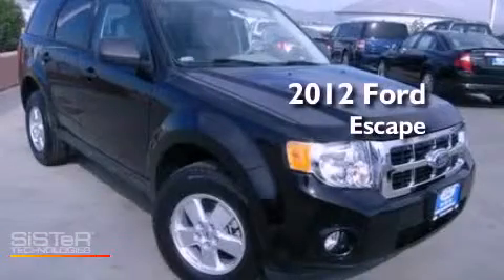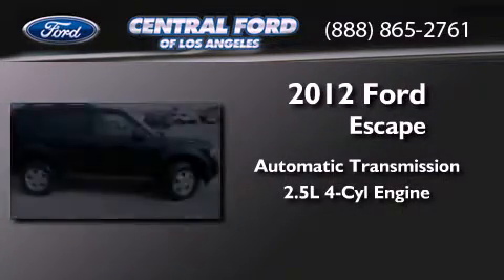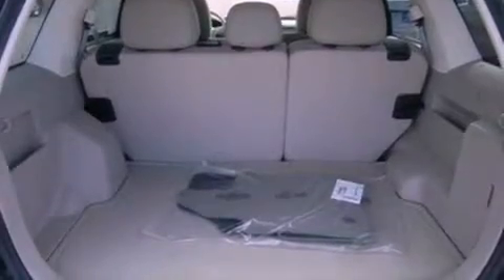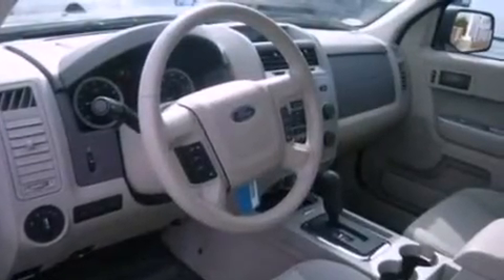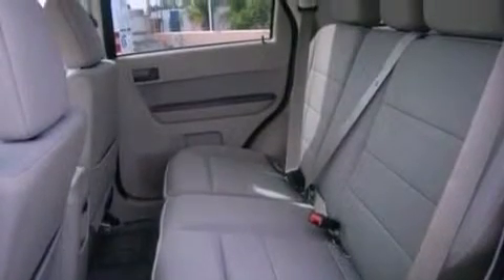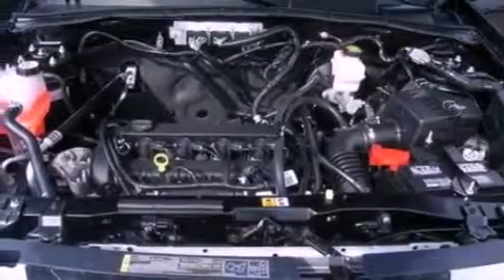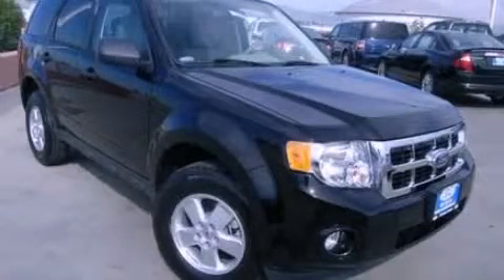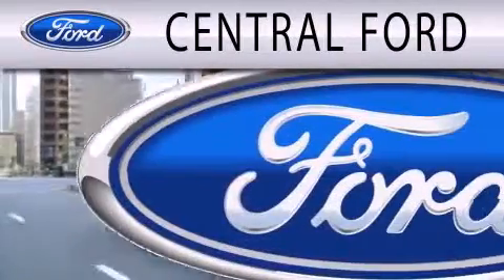2012 Ford Escape South Gate CA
Year : 2012
 Make : Ford
 Model : Escape
 Engine : 2.5L I4 16V MPFI DOHC
 Trans . : 6-SPEED AUTOMATIC
 Exterior : EBONY BLACK
 Miles : 3

 Stock : 000T7895

 5645 Firestone Blvd.